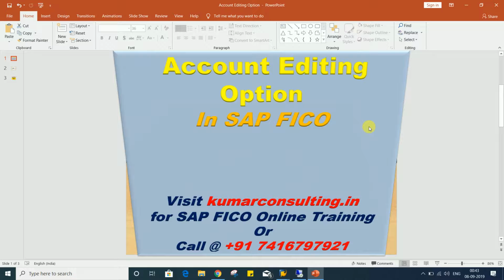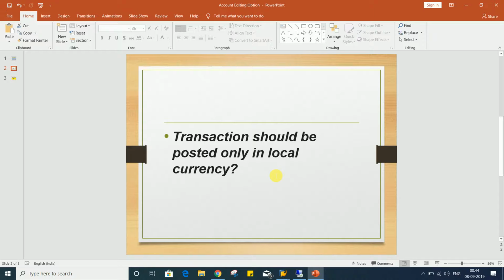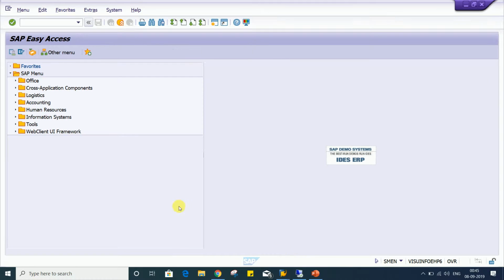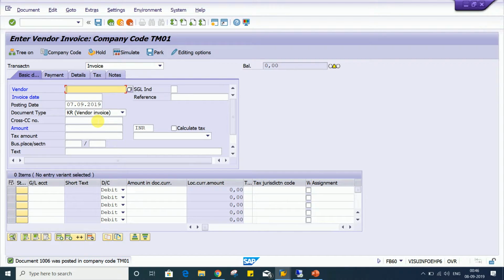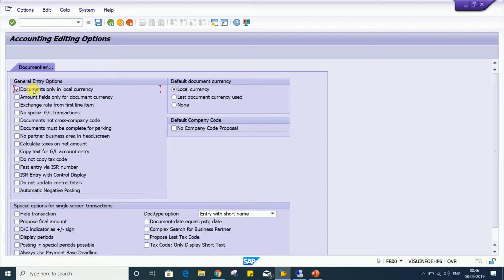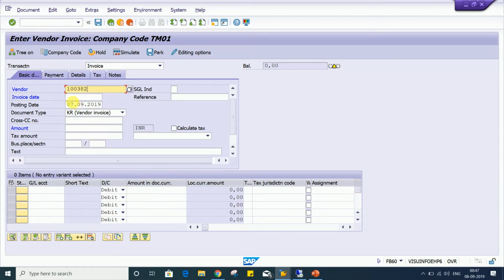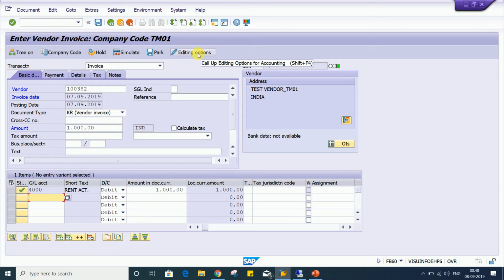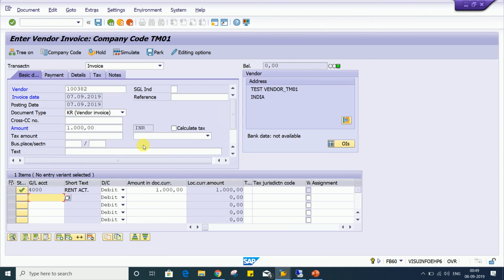Account Editing Control_1 in SAP FICO/S4HANA (Posting only in local currency)